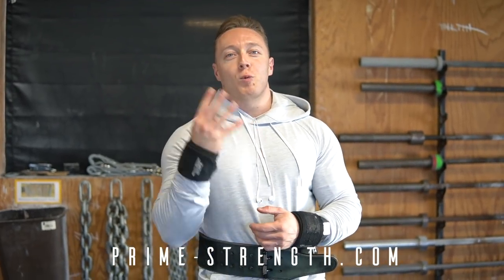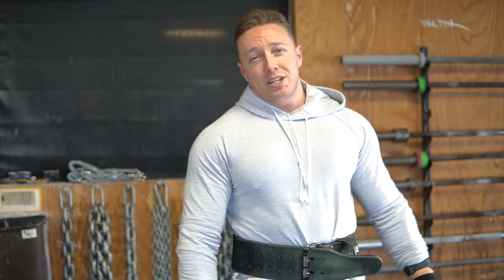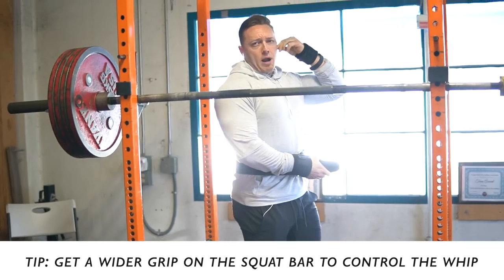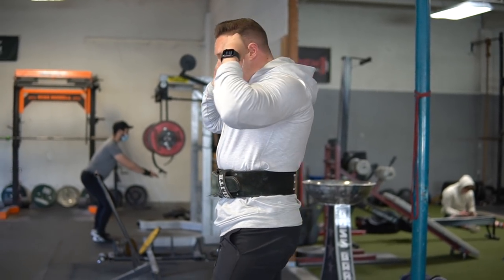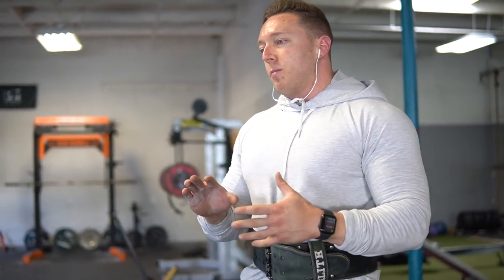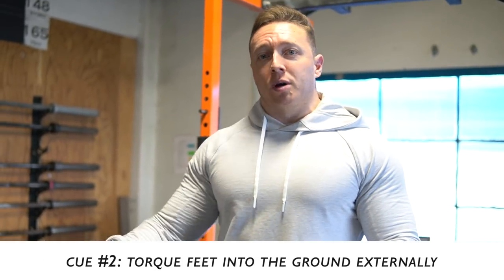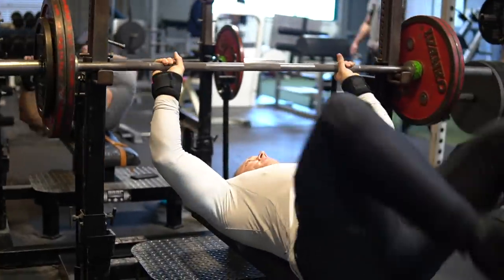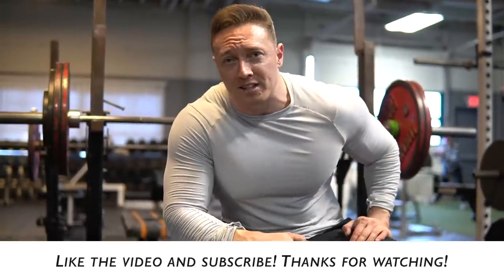The 3 Cues That Exploded My Deadlift Into The 700s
JOIN PRIME GROUP COACHING! ONLY $36-45 PER MONTH

We have 3 Group Coaching Programs:
Power (powerlifting)
Fusion (powerbuilding)
Physique (bodybuilding)

⚡️FOR 1 ON 1 COACHING INQUIRIES⚡️:
Prime-Strength.com

We coach elite powerlifters at the national and world level as well as anyone looking to get extremely aesthetic and sexy! We will bring your body and it's capabilities to the next level! Apply for both 1 on 1 coaching and group coaching!